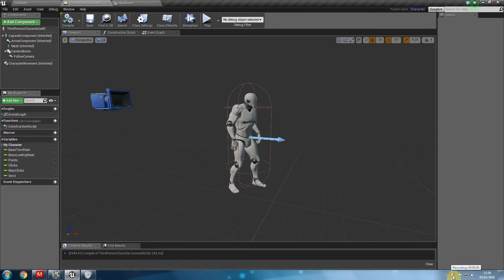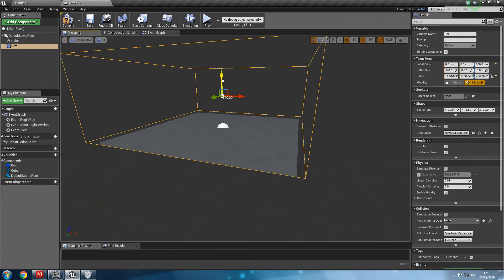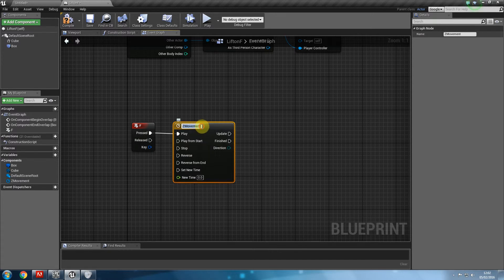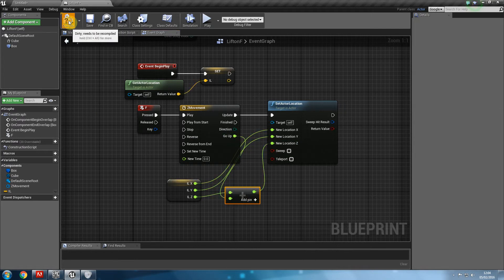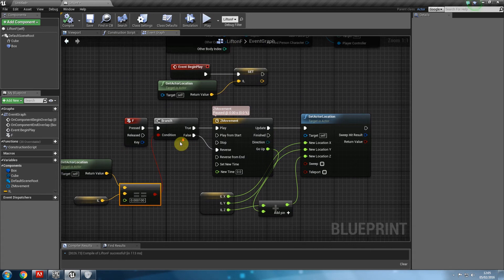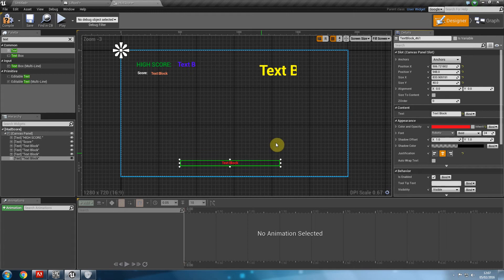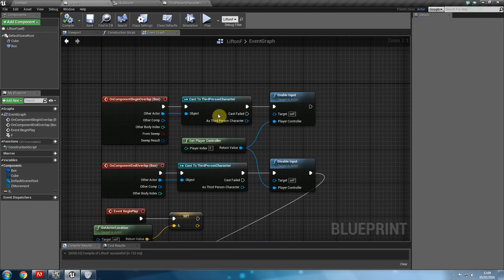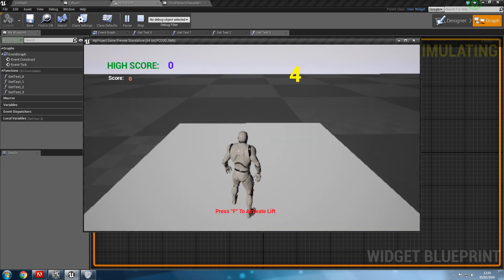Tutorial: UE4: 6 Activating lift on Key Press with HUD message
In this tutorial, you will learn how to create a lift which is activated based on a key press.